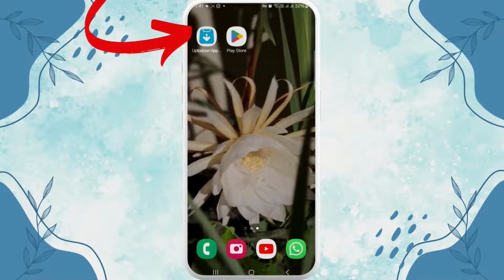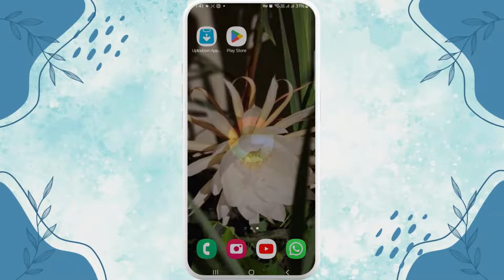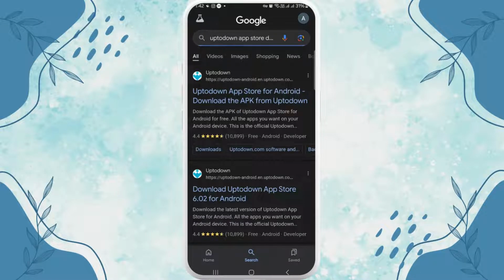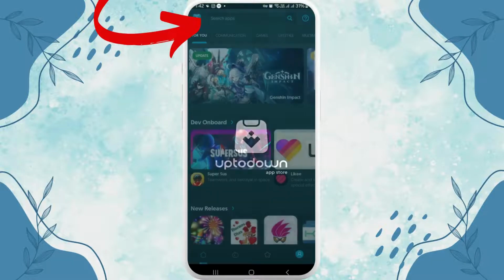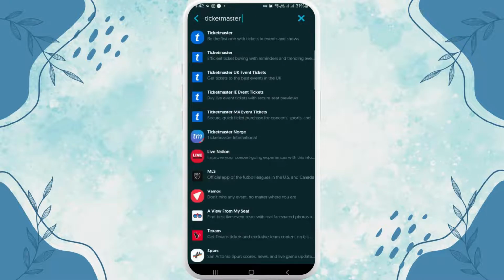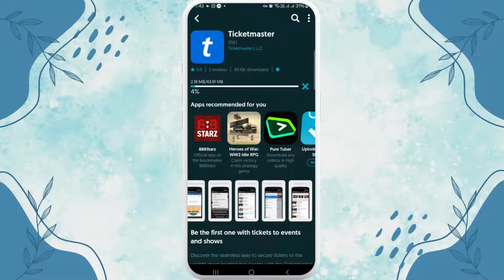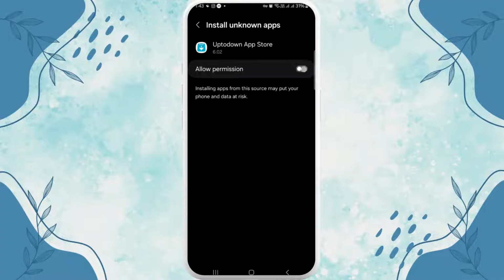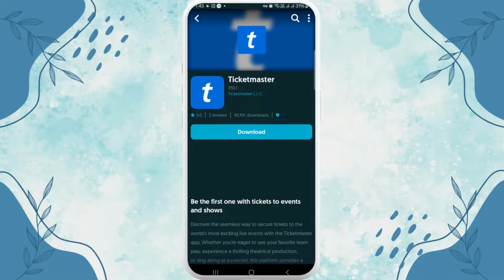How to Download TicketMaster on Android 2024?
In this video, we'll show you how to easily download the Ticketmaster app on your Android device in 2024. Whether you're looking to buy tickets for concerts, sports events, theater performances, or any other live event, Ticketmaster has you covered.

Follow our step-by-step guide to install the app and start purchasing tickets right from your phone.